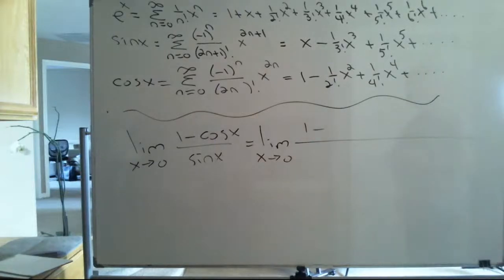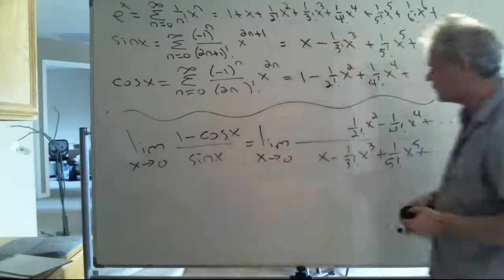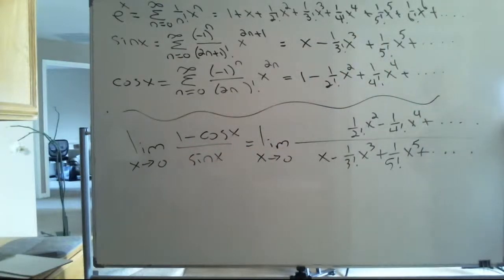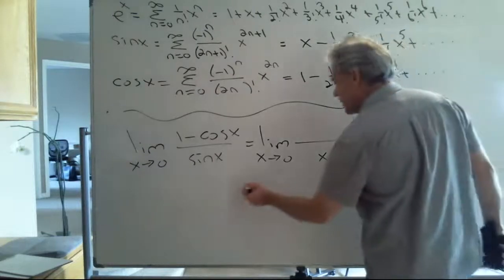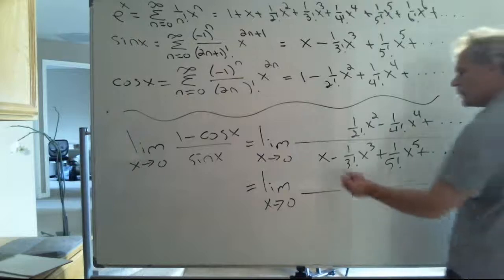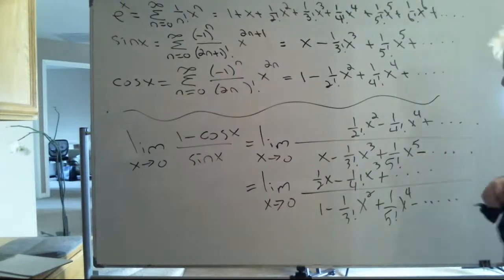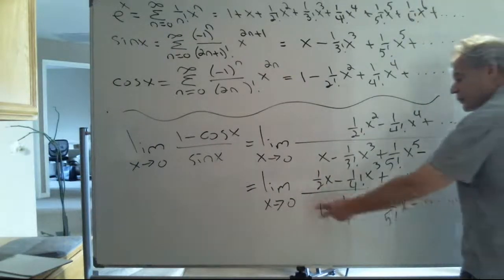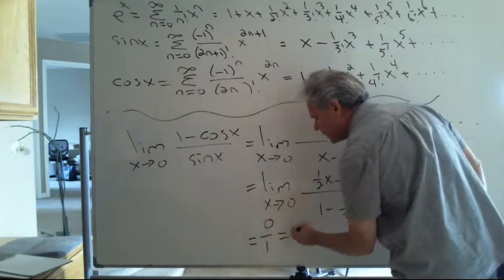Math 31, Taylor 7